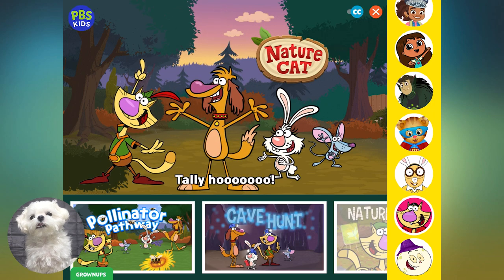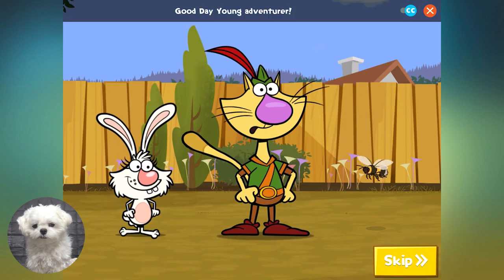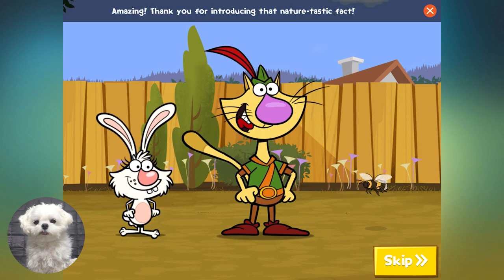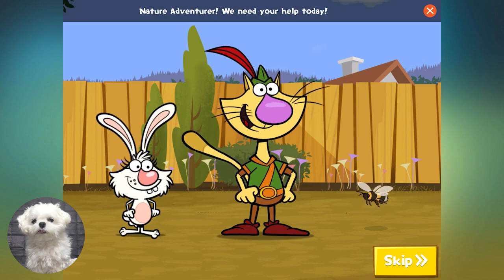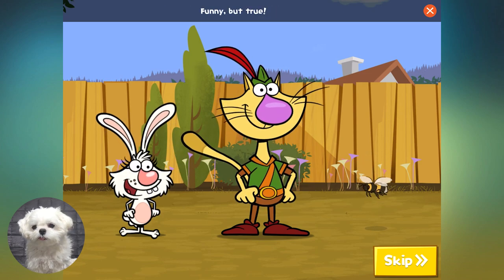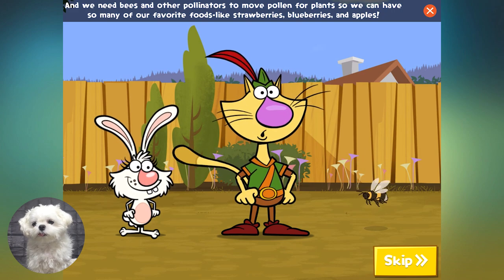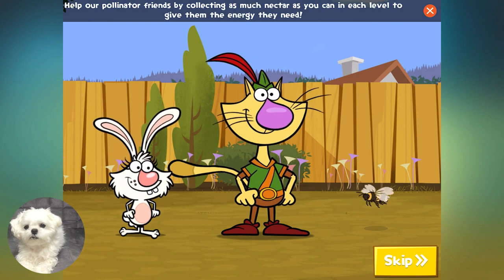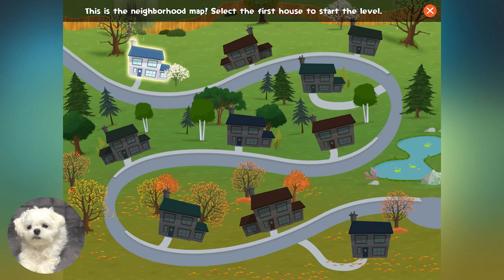NATURE CAT 🐱 Pollinator Pathway PBS Kids Games Gameplay Walkthrough